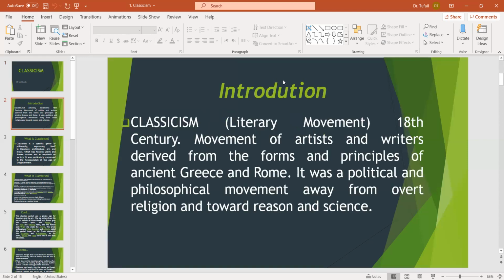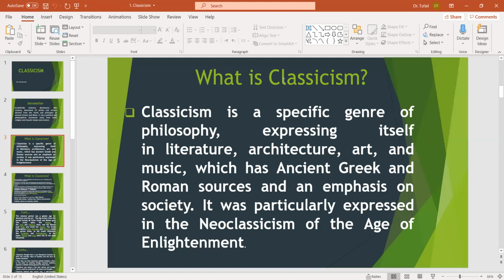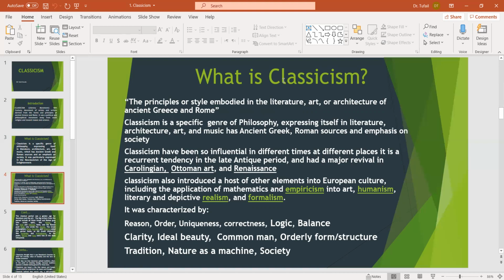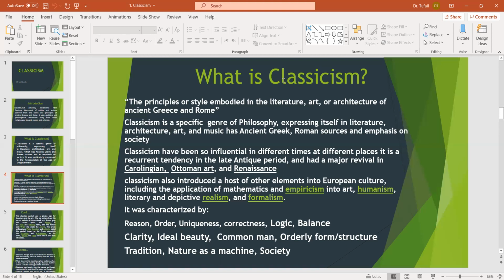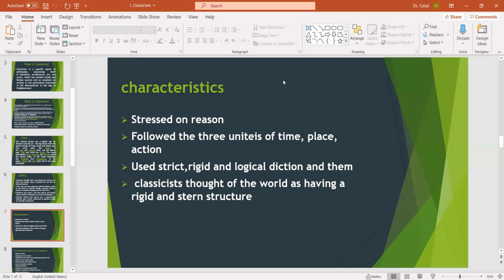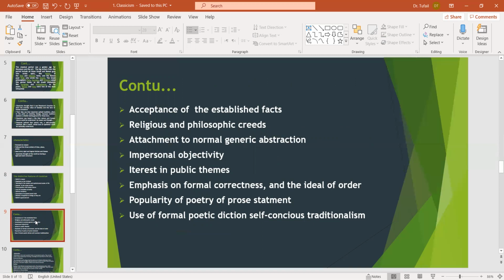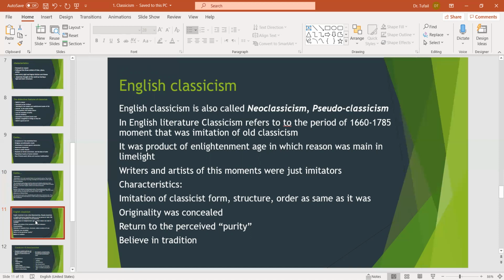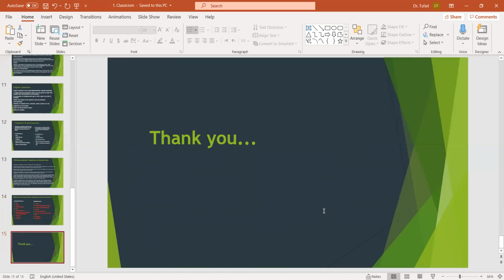1. Classicism As a Literary Movement